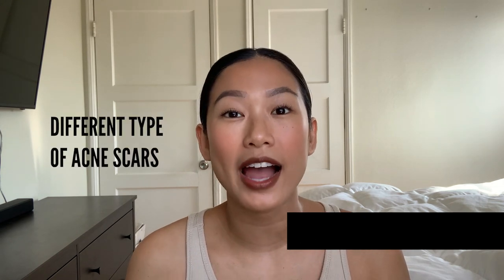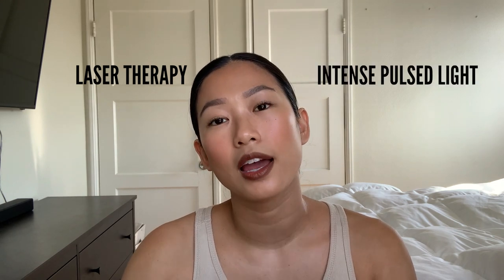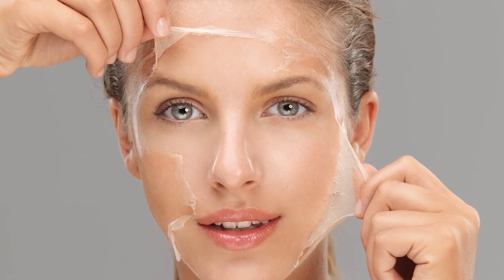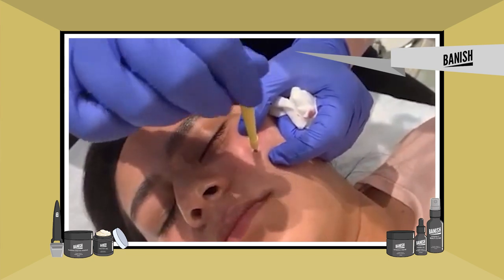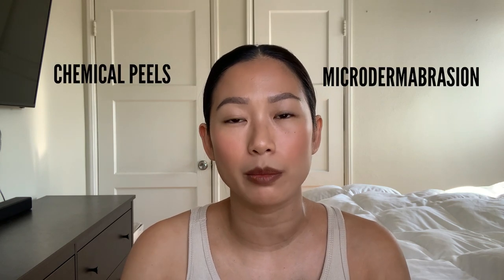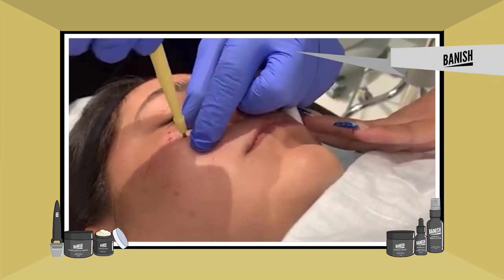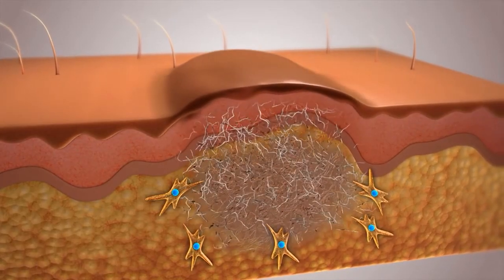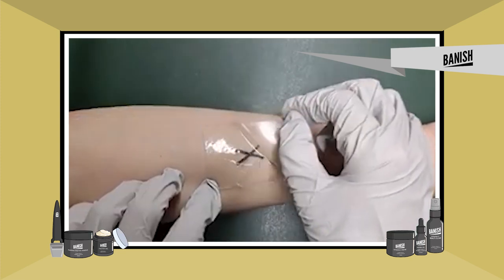How to treat different TYPES OF ACNE SCARS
Got ACNE scars and want to treat them? We have just the right video for you. Today, Felicia will be sharing the different types of acne scars and various ways to treat them to bring back that glowy clear skin!

0:00 Intro
0:22 Rolling scars
0:41 Boxcar scars
1:25 Ice pick scars
2:27 Keloid scars
3:17 Parting words from Felicia